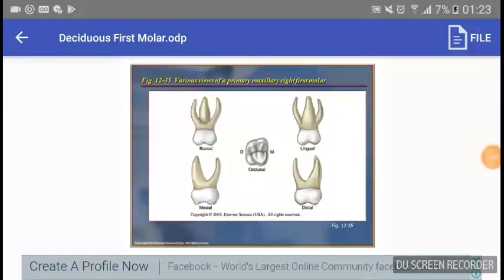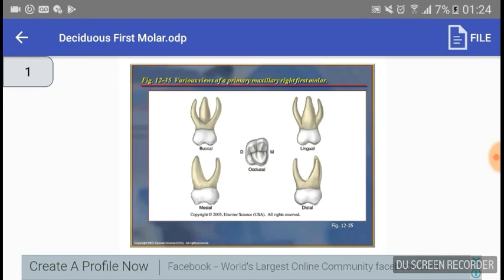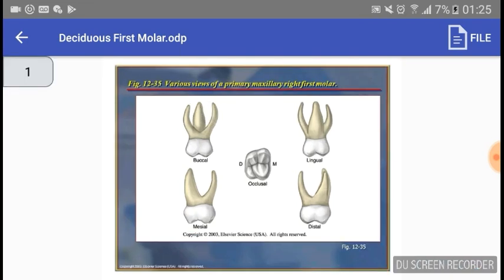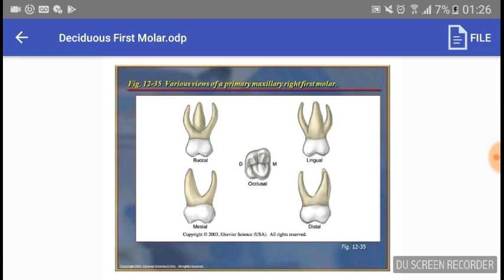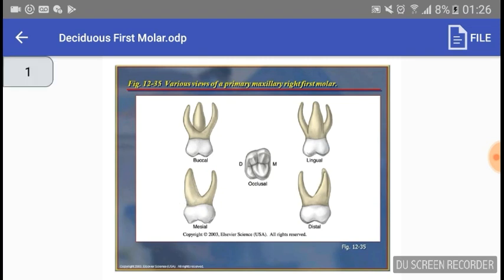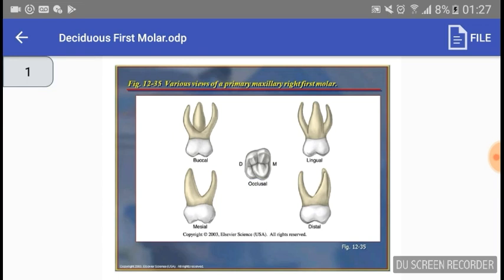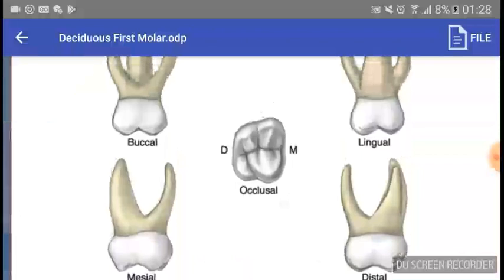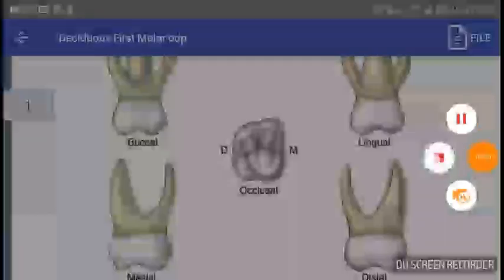DECIDUOUS MAXILLARY 1ST MOLAR QUICK NOTES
Picture Source- ELSEVIER SCIENCE